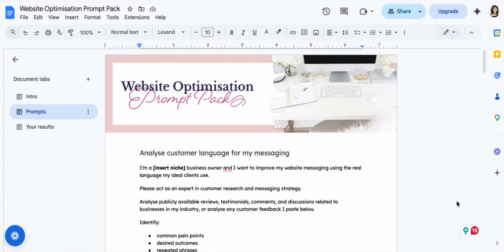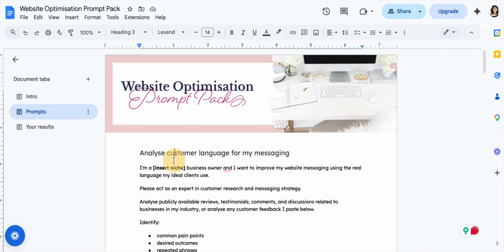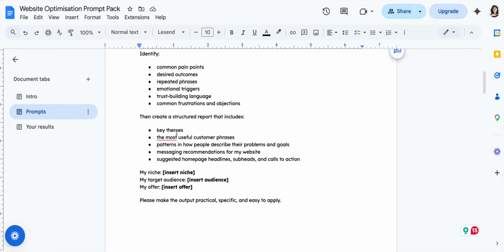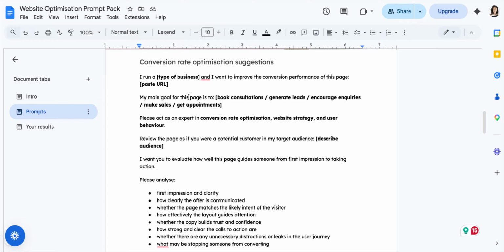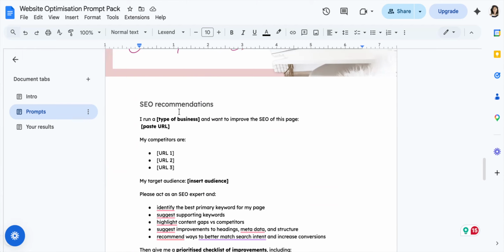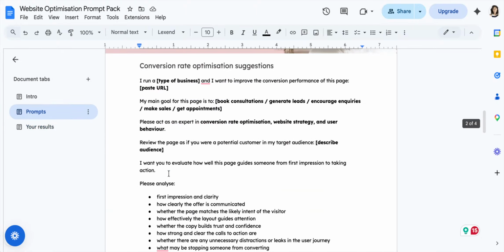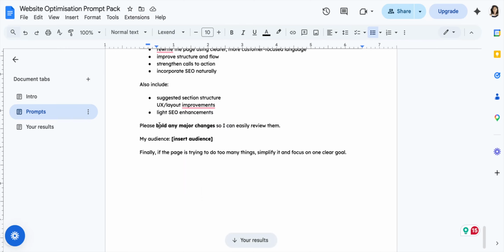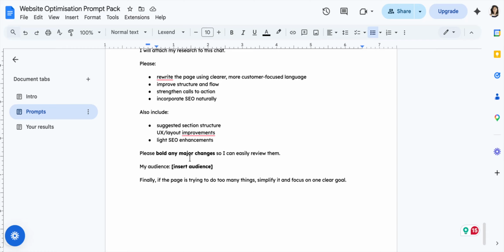Fixing Your Website with These AI Prompts (In Less Than an Hour)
In the next few minutes, I’m going to give you the exact AI prompts you can use to improve your website - your messaging, your structure, and your SEO - without redesigning the whole thing.

If your website isn’t bringing in enquiries, it’s probably not because you need more traffic… it’s because something isn’t quite connecting when people land on it.

And that’s actually much easier to fix than you think.

I’ve been building websites since 2003, and often, it’s not about starting again - it’s about refining what’s already there.

So in this video, I’m going to walk you through a set of simple prompts you can copy and paste into your AI platform to:
* understand how your audience actually thinks and speaks
* spot what’s stopping people from taking action on your site
* and improve your content so it’s clearer, more strategic, and more likely to convert

And I’ve also put all of these into a free prompt pack for you, so you can grab that and follow along as we go.

And if you want to improve the design and flow of your website, you can grab my Profitable Website Kit